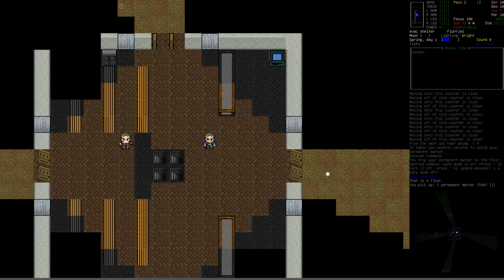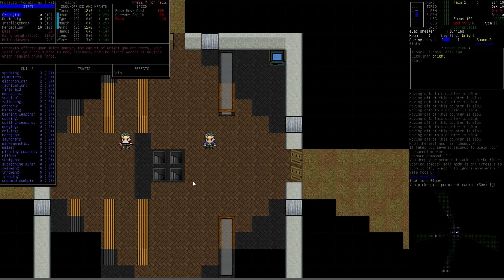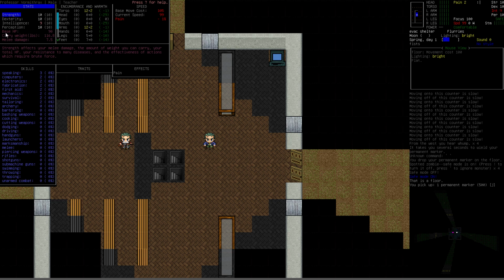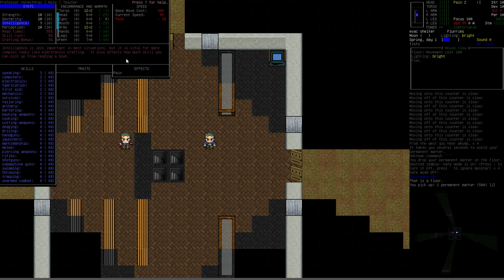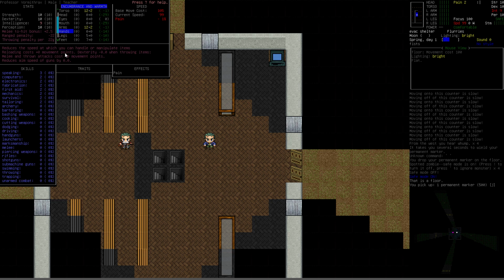Cataclysm University - Course 6 - Character Screen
This is Course #6 : Character Screen